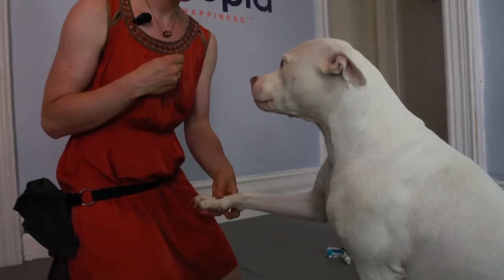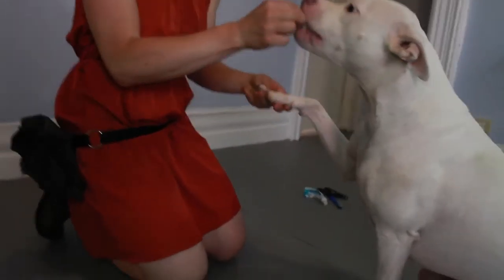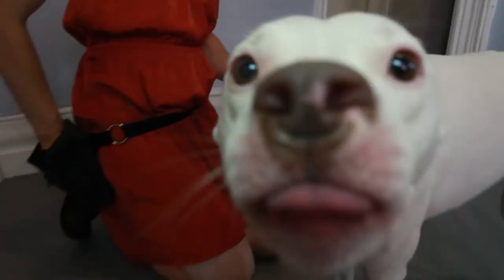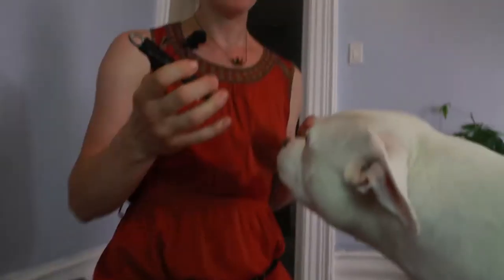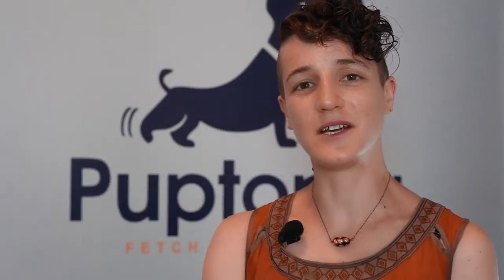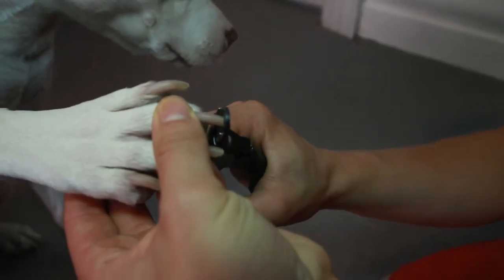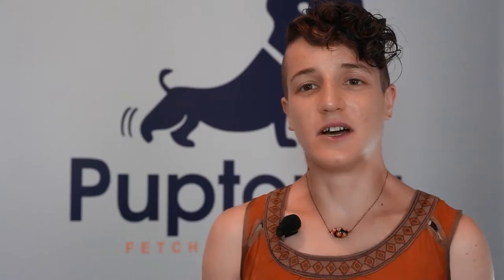Clipping a Dog's Nails | Puptopia 101